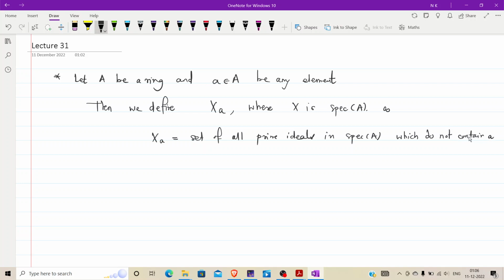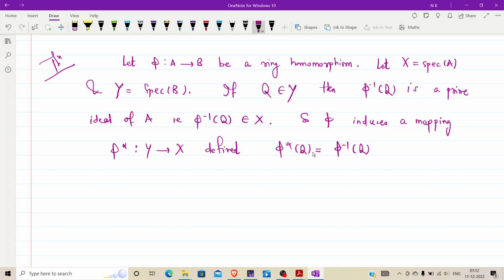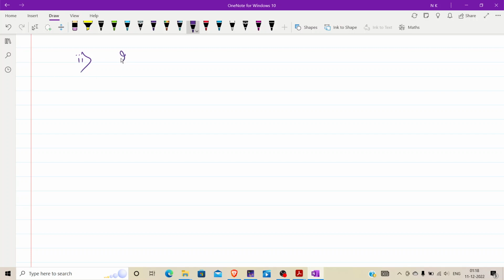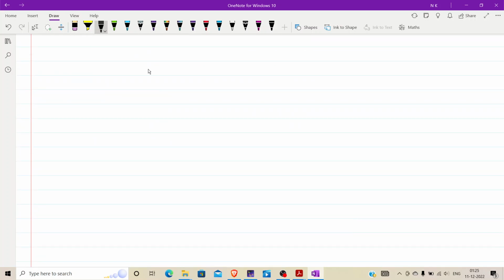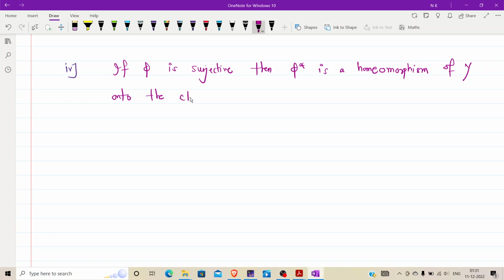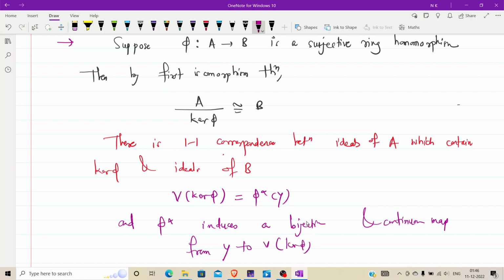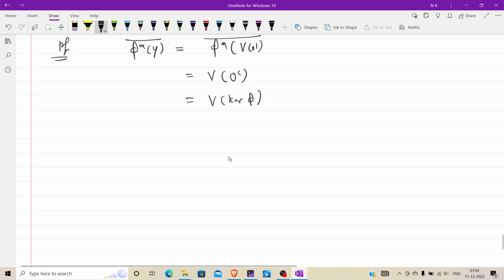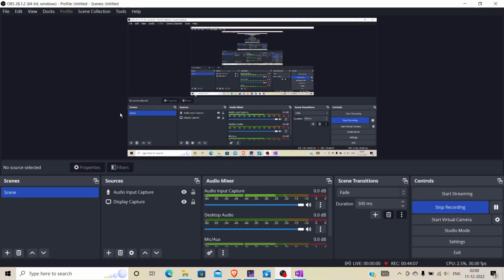Algebra III: U-II | L5 | Induced Map on Spectrums by Ring Homomorphism